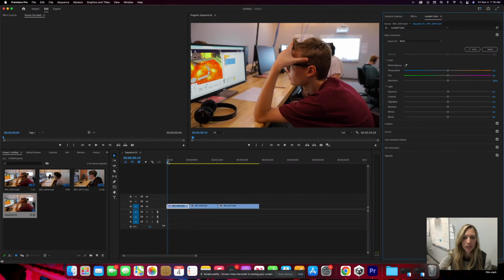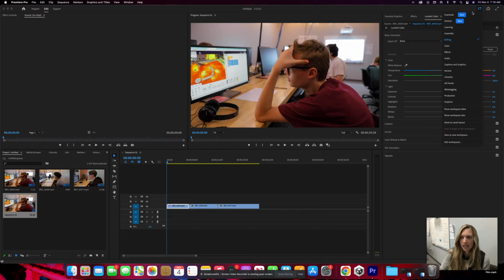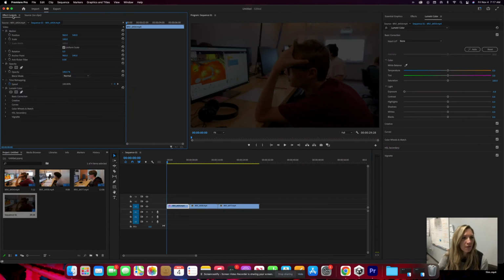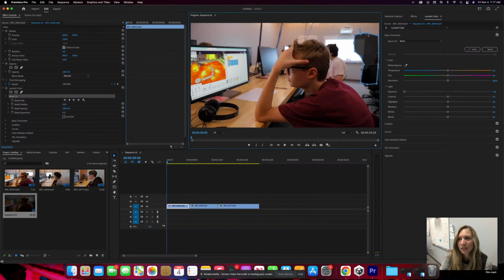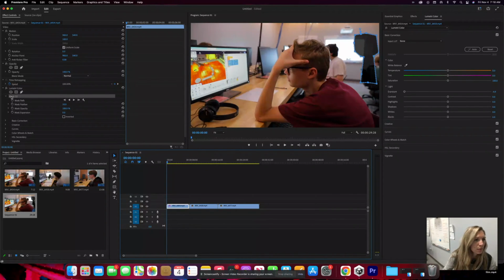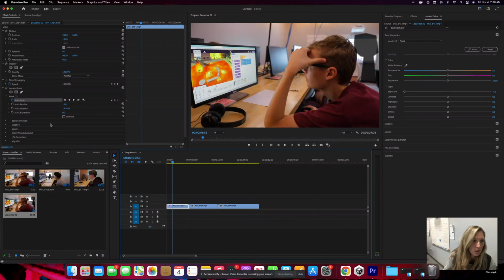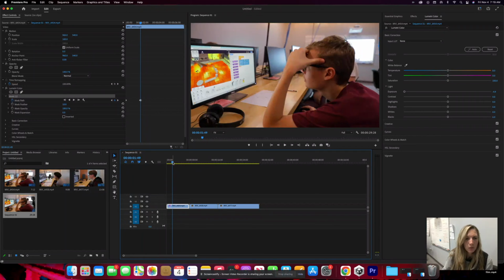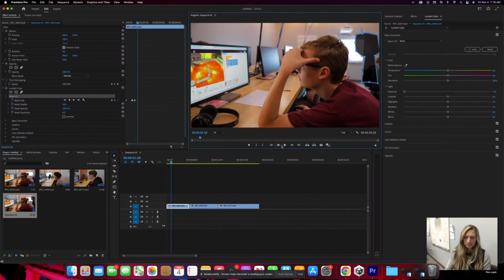Shadow Masking in Premiere Pro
This video outlines how to use Lumetri Color effects to create shadows in yoru work.